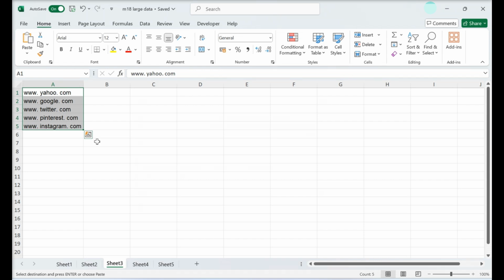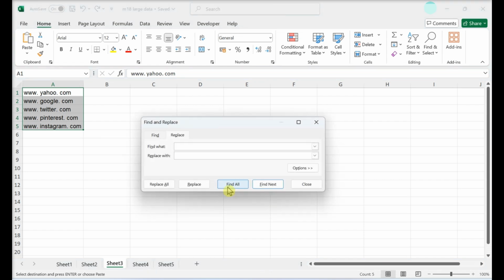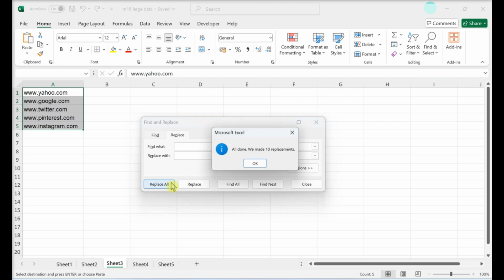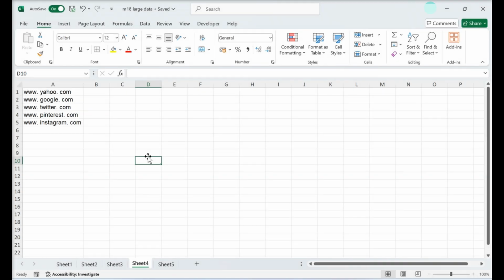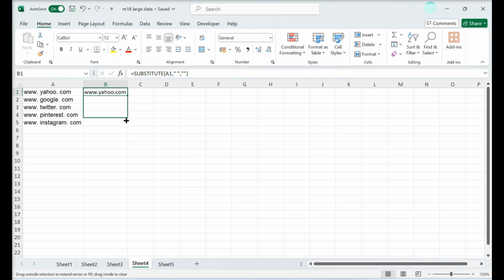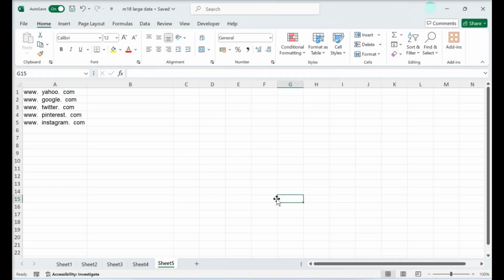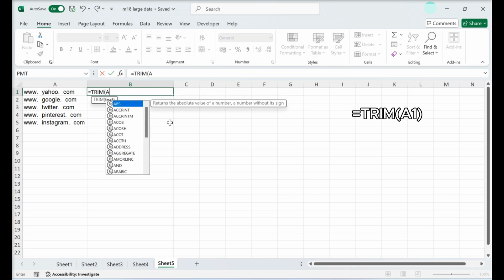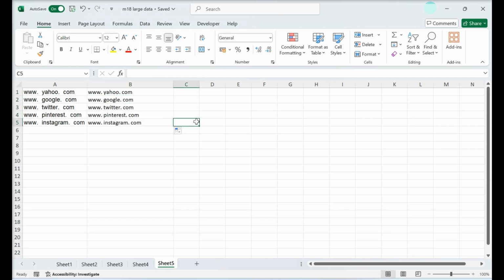REMOVE UNWANTED SPACES Between Letters or Numbers in EXCEL (3 Easy Ways!)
Learn how to remove unwanted spaces between letters or numbers in Excel with 3 simple methods. This tutorial will show you how to clean up your data by eliminating unnecessary spaces, ensuring a tidy and accurate spreadsheet.